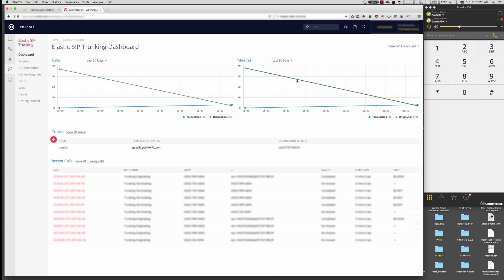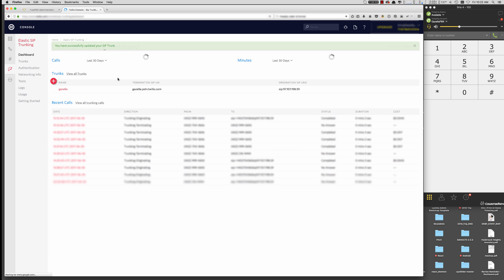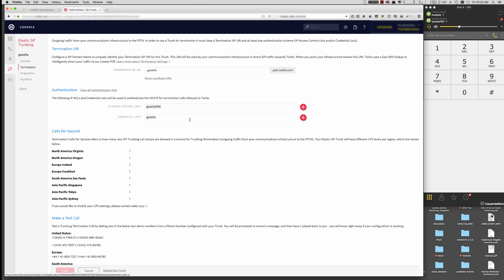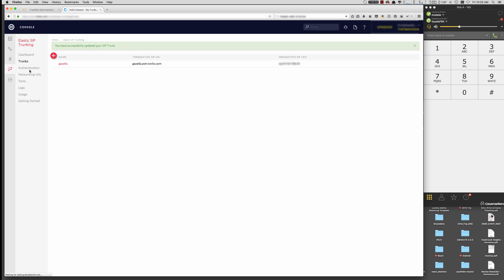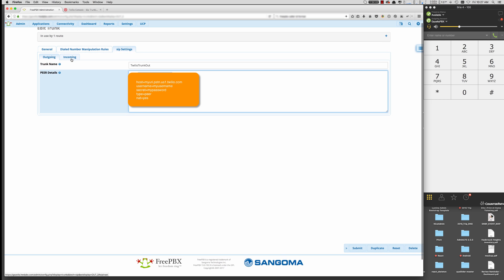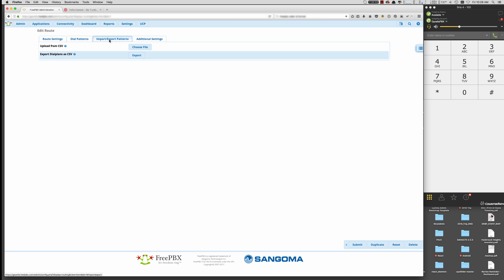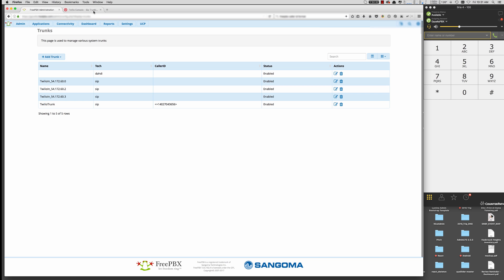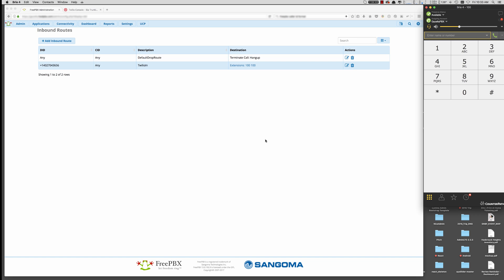FreePBX 13 asterisk 11 with Twilio Sip Trunking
Setup Twilio Elastic Sip trunk with FreePBX